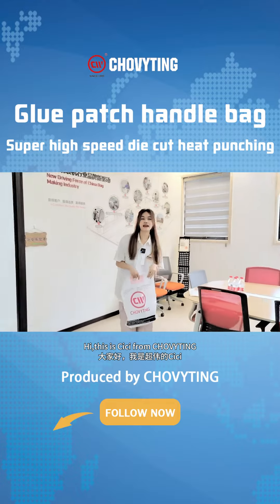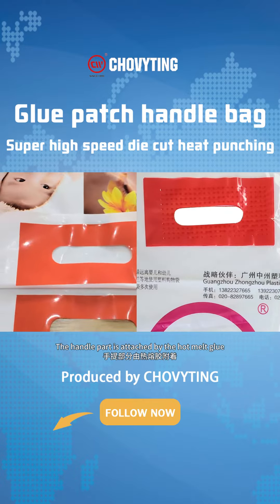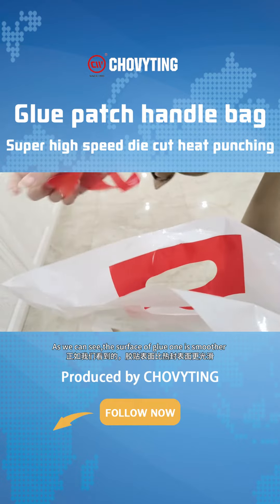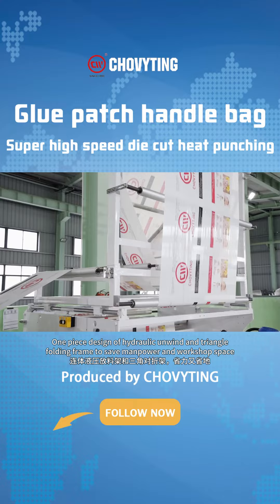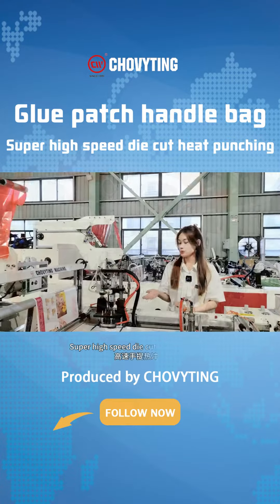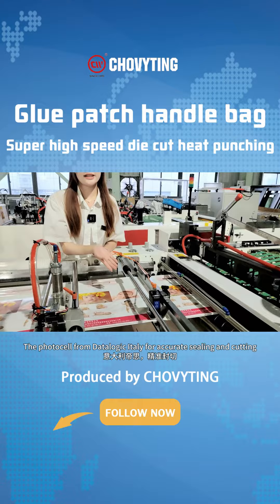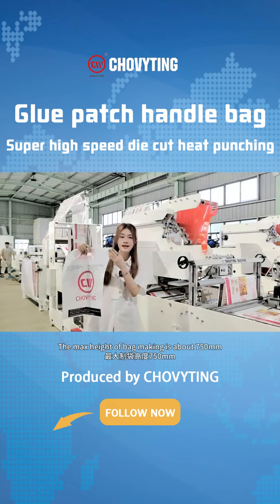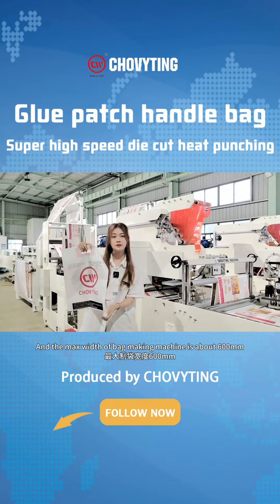800NJT high speed automatic inside glue patch handle plastic bag making machine manufacture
Chinese leading provider of Side Seal Bag Making Machine, Bottom Seal Bag Making Machine, Rolling bag making machine, laminated pouch making machine, T-shirt bag making machine. Please call/whatsappp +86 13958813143 to contact Chovyting machinery and make an appointment with our team of engineers, and we will make the machine that best suits your industry's need!bagmakingmachine